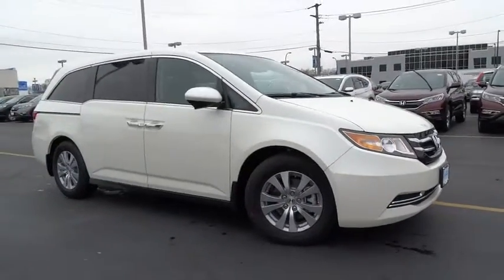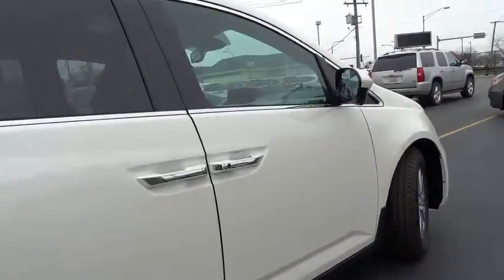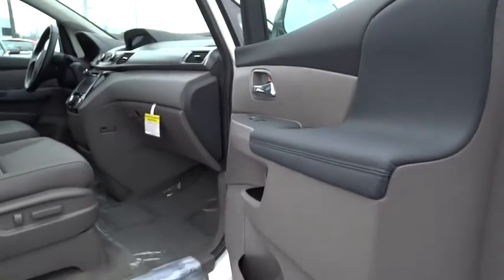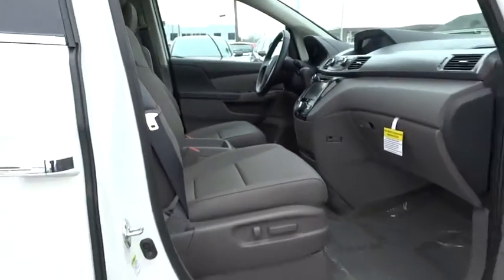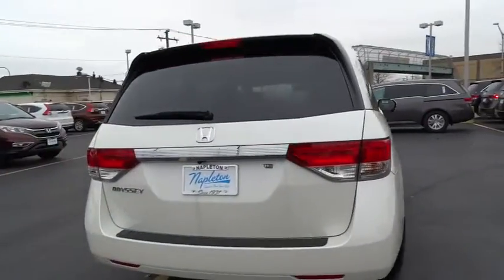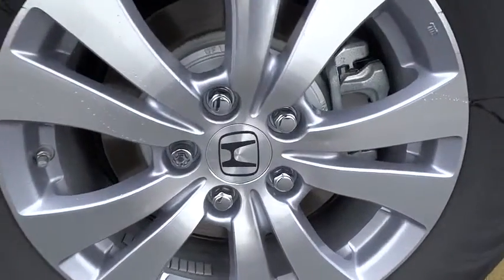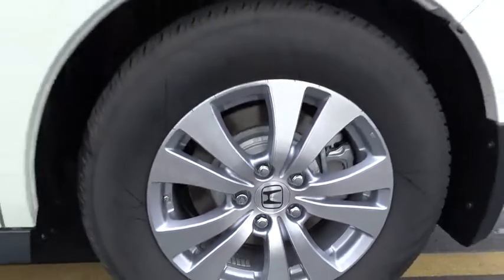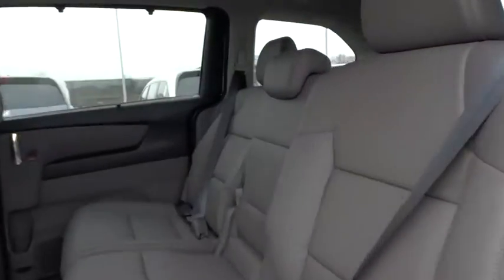2016 Honda Odyssey Oak Lawn, Orland Park, Chicagoland, Northwest Indiana, Joliet, IL 63087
2016 Honda Odyssey